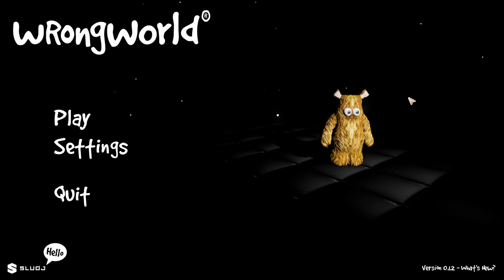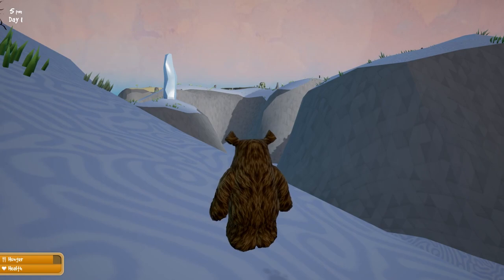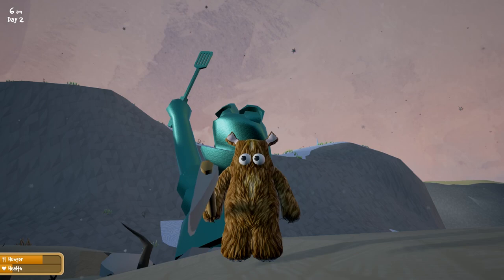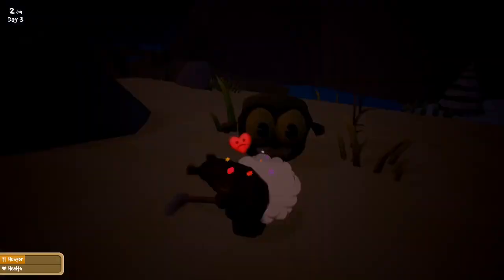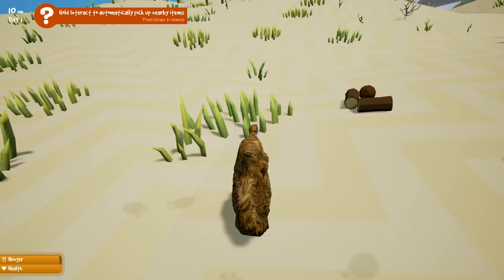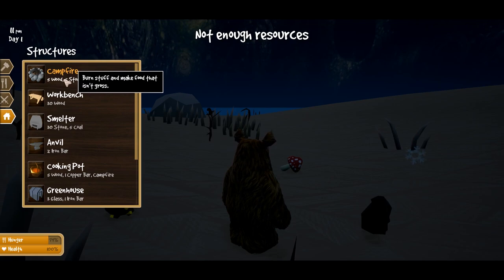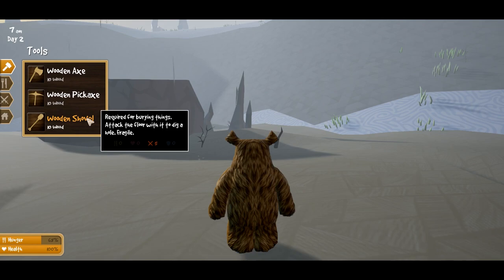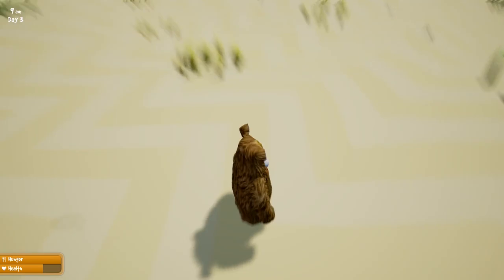Wrongworld: The Weirdest Survival Game Yet? | Let's play Wrongworld gameplay (Early Access)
Let's play Wrongworld! In this Wrongworld gameplay video we play this cartoony survival game full of weird jokes and crazy mobs.

In this Weird Indie video we check out Wrongworld gameplay, a game currently in Early Access that takes the familiar idea of surviving, exploring and crafting on a random island, and makes it silly - with hints of games such as CHKN and Sketch Tales.

This Let's play Wrongworld gameplay video jumps into the game blind to heighten the many surprises of the game, including the weird mobs, strange achievements and dumb jokes. We see how to craft in WrongWorld, how to make your first weapon, how to kill mobs, how to build a workbench and more.

Official Wrongworld game info:

"Wrongworld is a silly yet unforgiving survival game set on a low poly world filled with freakish inhabitants.

Crash-landed on a strange and surreal planet, you must decide whether to attempt to rebuild your ship and head home or try to make a new life for yourself. Either way, you'll be exploring, gathering, crafting, discovering, whomping and juggling a powerful need to eat."

Developed by: Sludj Games
Version played: 0.1.2
Formats available: PC Windows